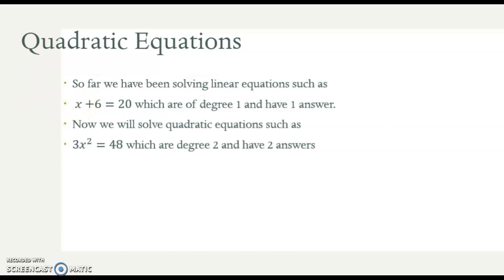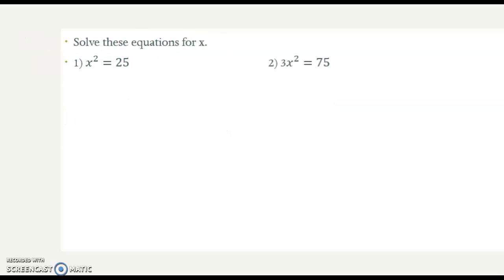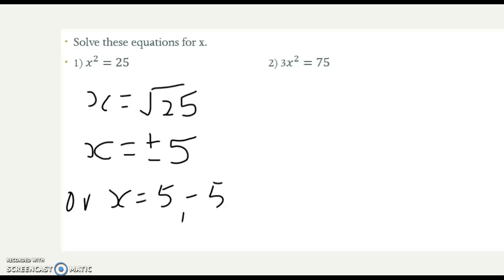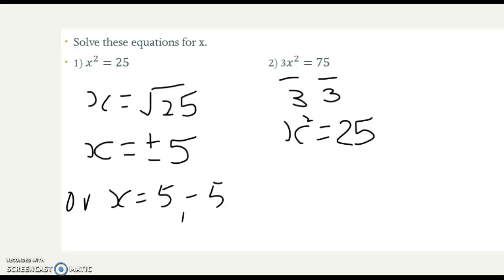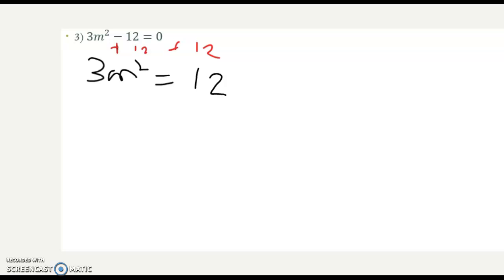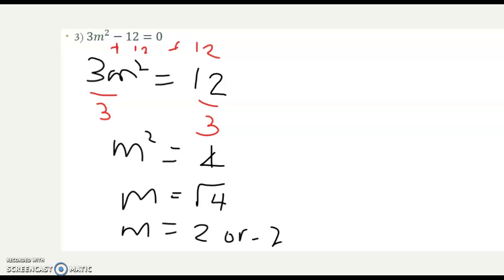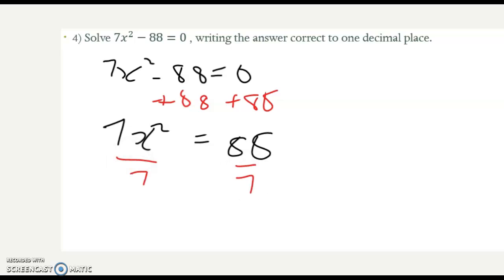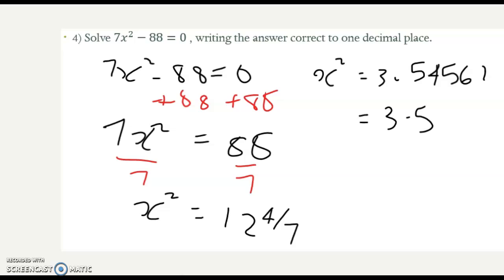Solving quadratic equations 1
Equations year 1o